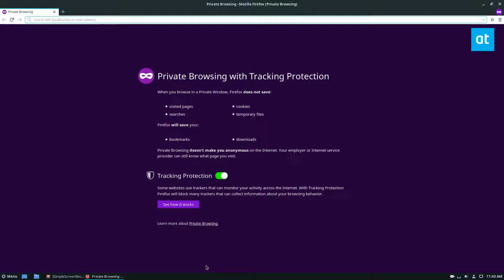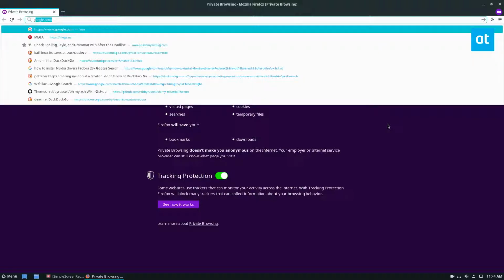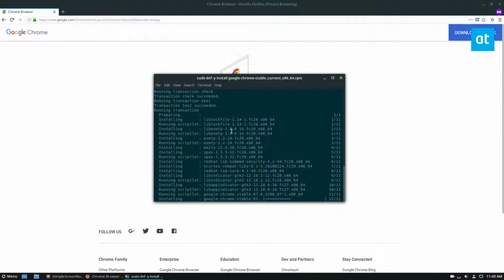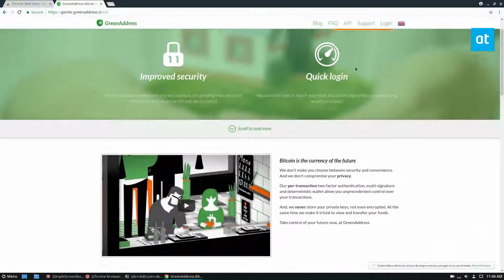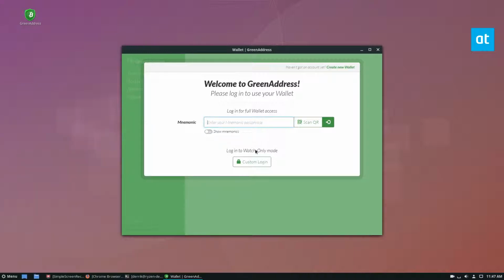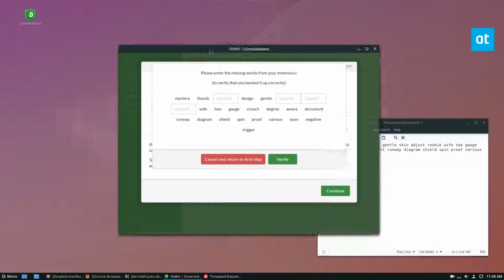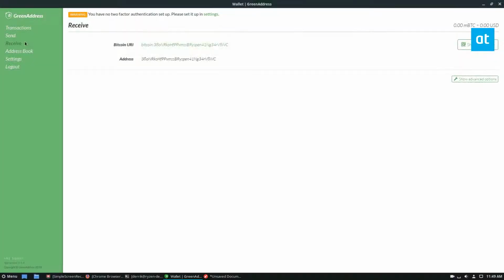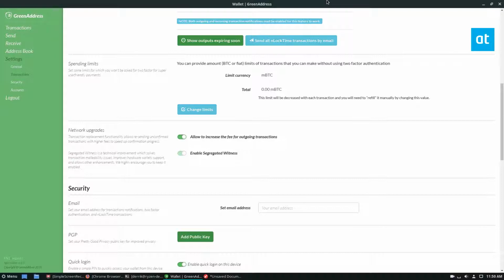How To Use Green Address On Linux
In need of a good Bitcoin wallet on Linux but not interested in dealing with the annoying setup process? Consider checking out Green Address, it’s a browser-based wallet that doesn’t rely on compiling, building or anything like that.